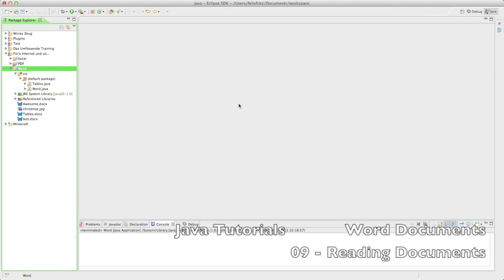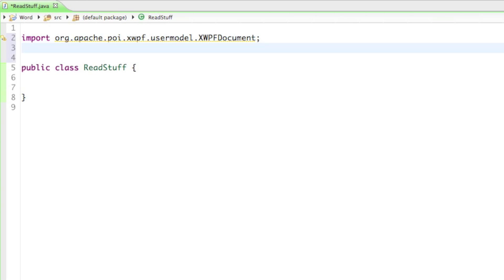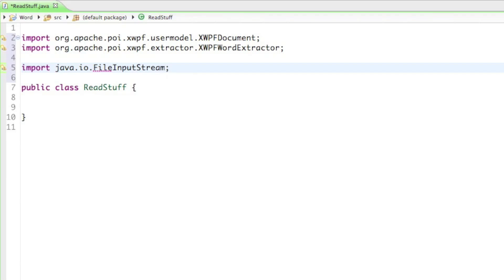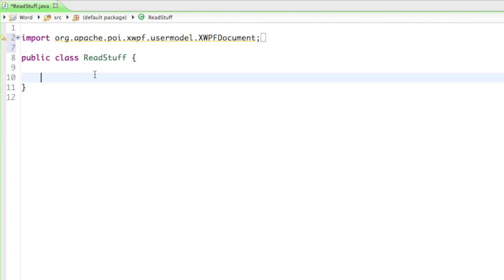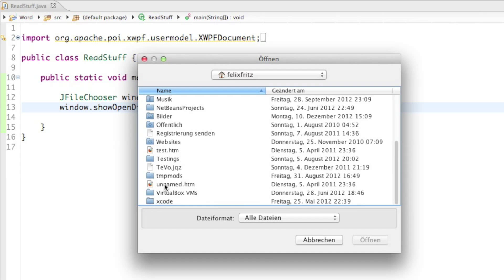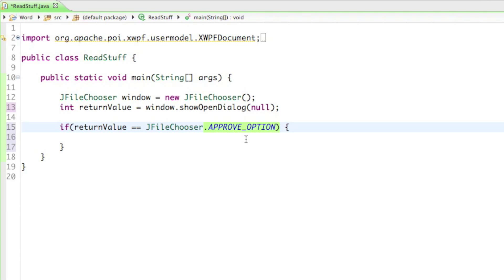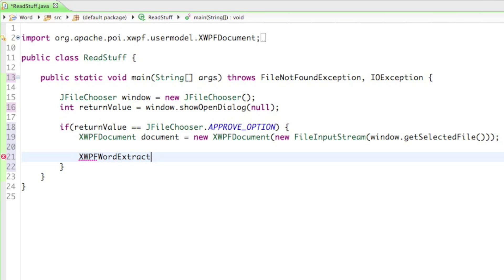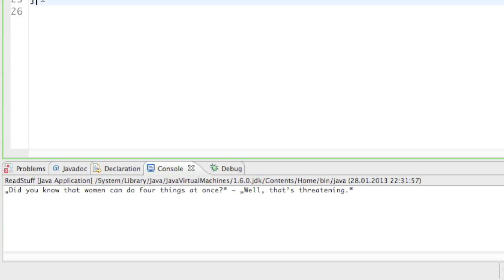Java and Word - 09 - Reading Documents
So far we've only been able to create documents. How about we go even deeper? Let's even read something! *dramatic music*

You can also create your own document. Every word document that includes words should be alright.